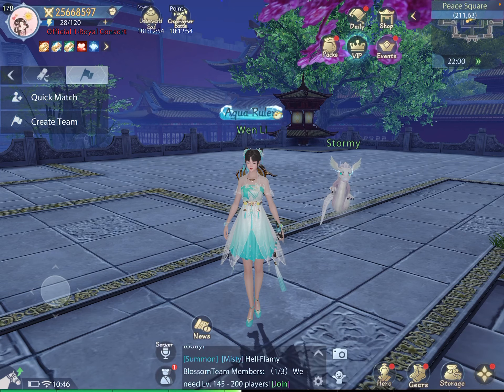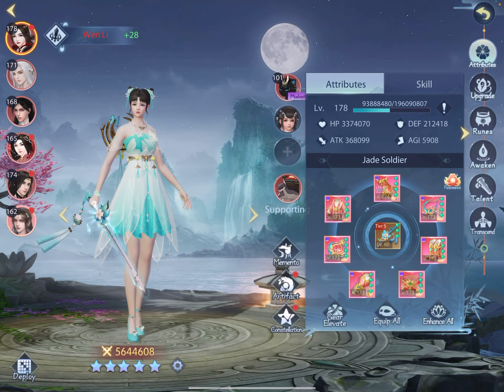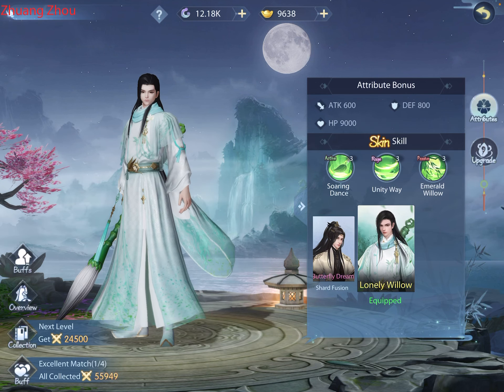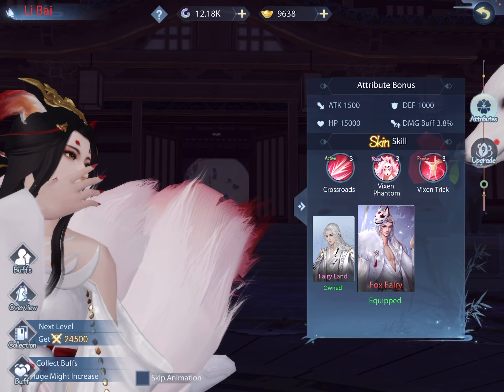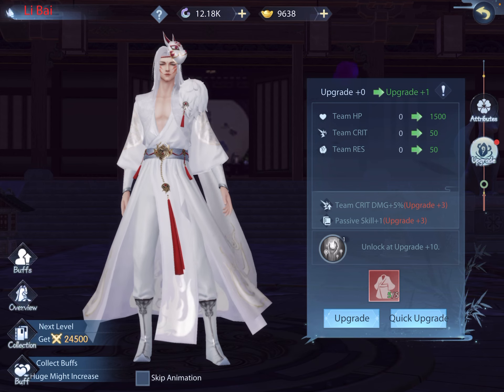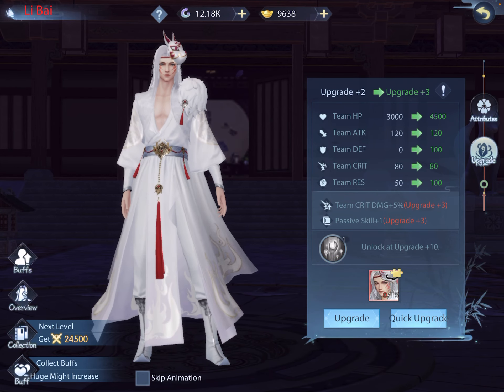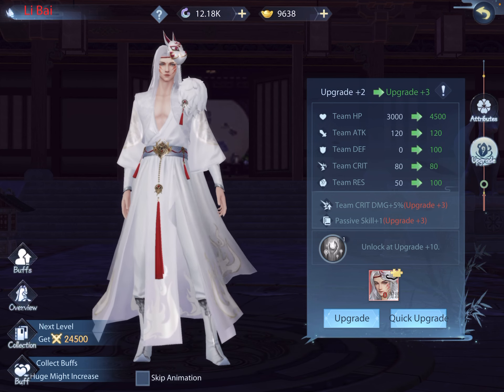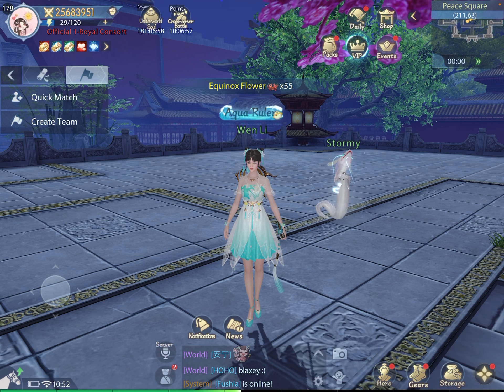Fate of the Empress: Skin Upgrade First look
SO, we can now upgrade certain skins! I’m still discovering all of them that can be upgraded, as you’ll see in the video, lol.